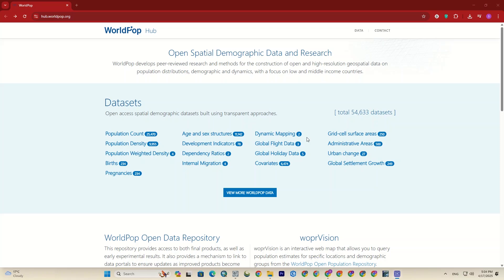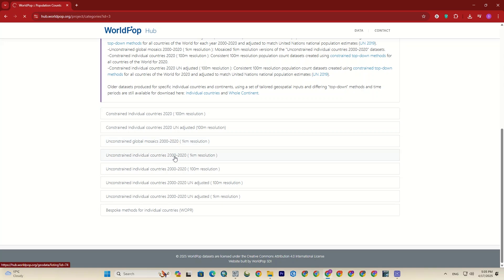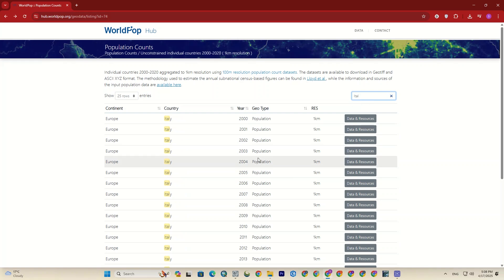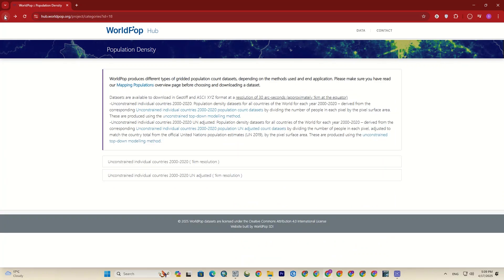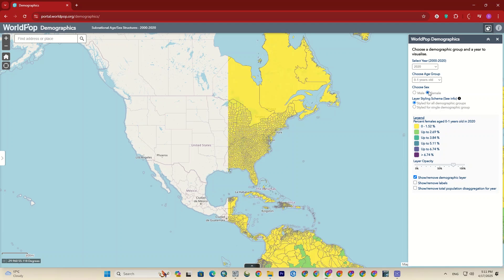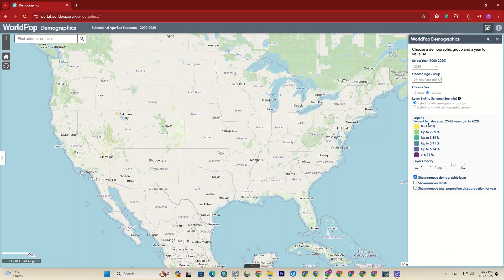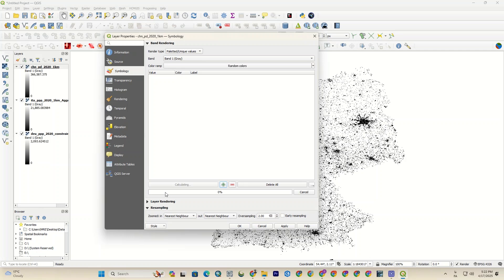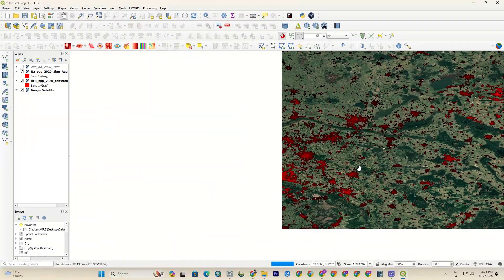Download & Explore Global Population Data with WorldPop: A Step-by-Step Tutorial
Unlock the power of WorldPop to download and analyze global population data! In this beginner-friendly tutorial, we walk you through downloading datasets, exploring population counts by country, continent, year, age group, and gender, and visualizing data using QGIS. Enhance your analysis with Google Earth or OSM imagery. Ideal for researchers, students, and data enthusiasts!